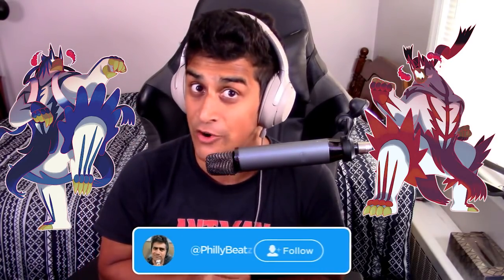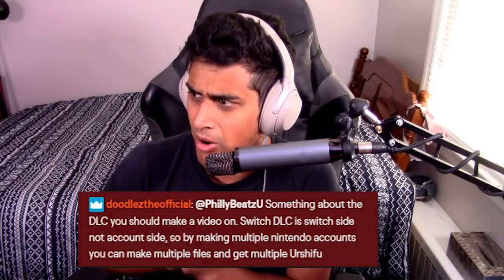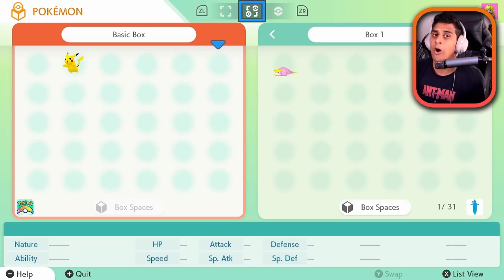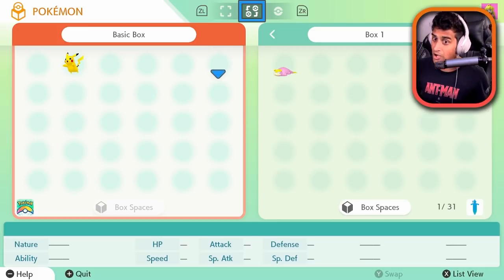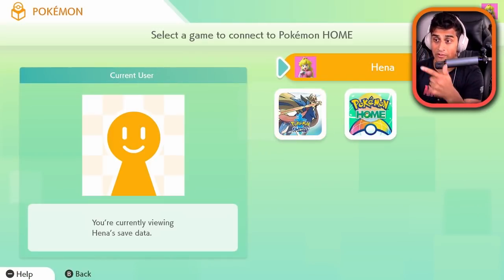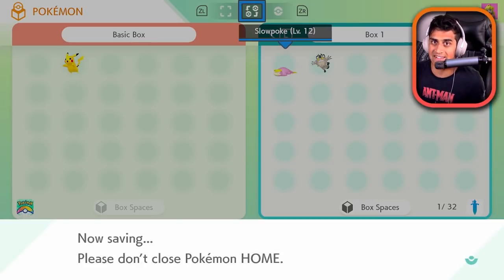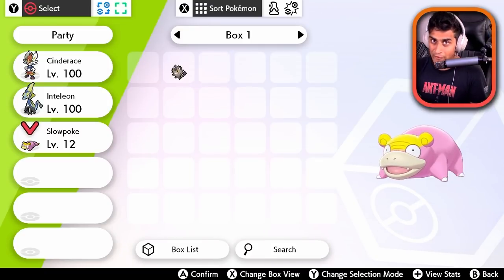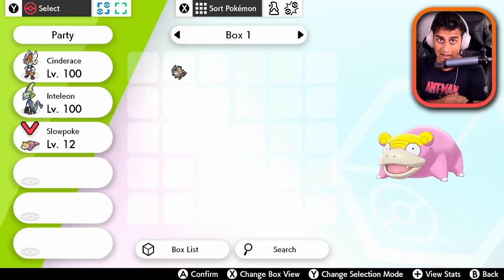Get BOTH Single Strike AND Rapid Strike Urshifu in Isle of Armor DLC! | Urshifu Form Guide!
In this video we talk about how to get both single strike and rapid strike urshifu in the isle of armor dlc